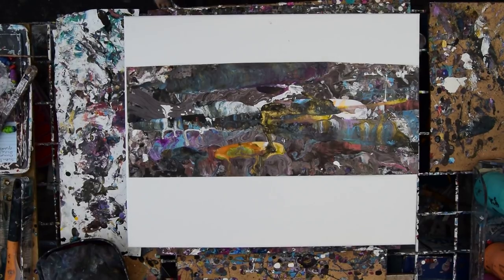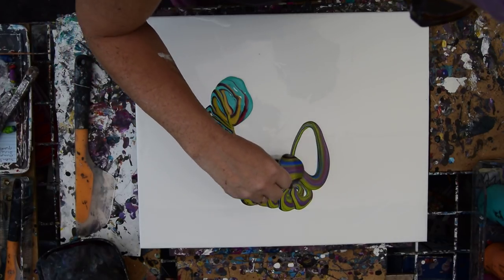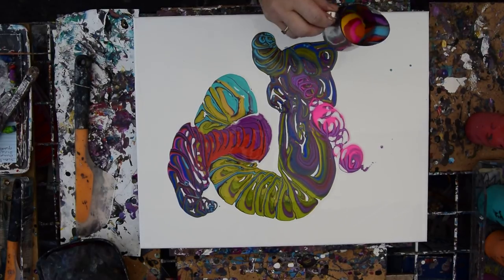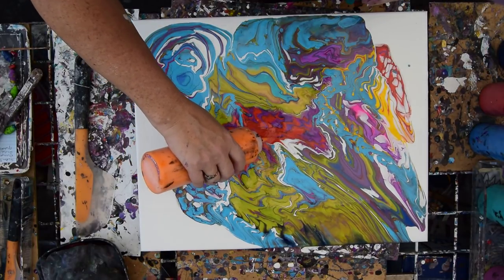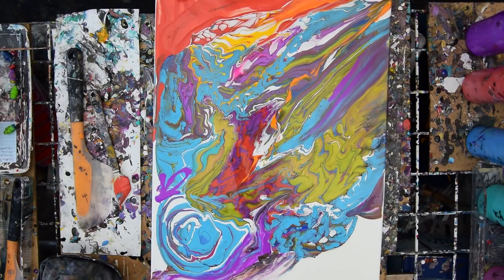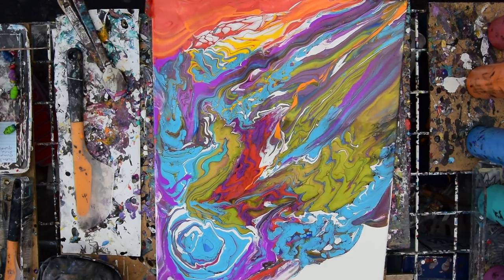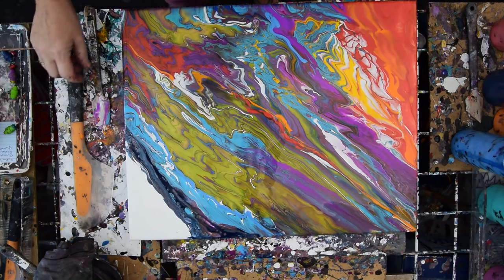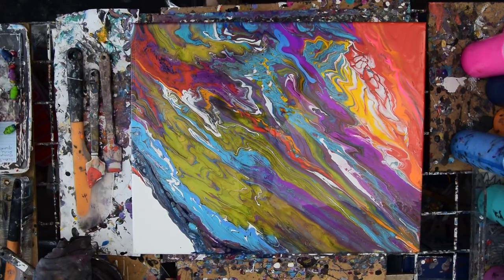Traveling Ring Pour Transitions To A Sweeping Solution, Fluid Acrylics #3284-8.14.18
For the best results please include the date and file reference number found at the end of every video title. My website is shared (top left corner) in the last 20 seconds of the video.

I am using a 16"x20" stretched canvas. All the paints I use are acrylic paints mixed with additives to help them flow more easily. All my colors are stored and mixed in squeeze bottles for ease of use. I spread a layer of white paint using a silicone spatula. This layer helps the colors I add next flow more easily. I have leftover paint to use up and I add new color choices to a small cream pourer added into the layers from the previous "ring pour". I pour out ribbons of striped colors to the canvas in a looping traveling ring pour pattern. I tilt the canvas, flowing the paint, creating patterns and allowing the colors to fill the canvas in a wide striped pattern. I need more paint so I add more to the pour container and continue with the traveling ring pour ribbons. I hold back the flow of paint from escaping the edge of the canvas with an "edge catcher" (a flexible but somewhat rigid transparent sheet of plastic salvaged from packaging). The edge catcher holds the pooled paint and is rocked gently to cover the canvas' side. The paint that is pooled is first squeezed at the edge and then sent back, changing the pattern. I do not really l care for what I see, so I boldly tilt the canvas in the extreme so that all the paint to slides down (and off) and that I do actually prefer. I use a small silicone spatula to manipulate drag and swipe the paint and help cover my edges too. A propane torch is cautiously passed over the surface of the canvas to release any air in the paint that might result in bubbles forming while the artwork dries or leaving pockmarks if left to pop on their own. Warming the paint will also often encourage patterns to emerge because the paint in combination with the Floetrol used in my pouring mix encourages cells to form.